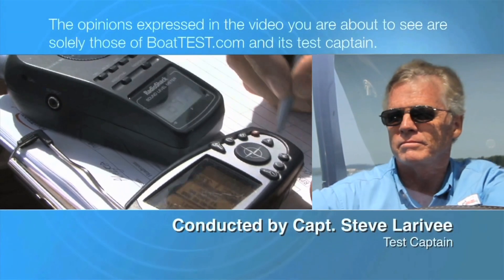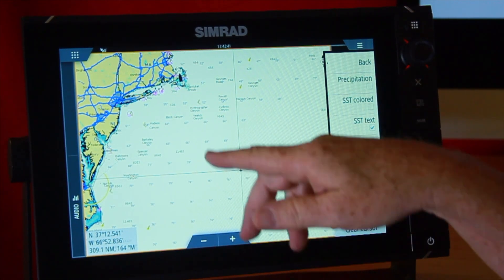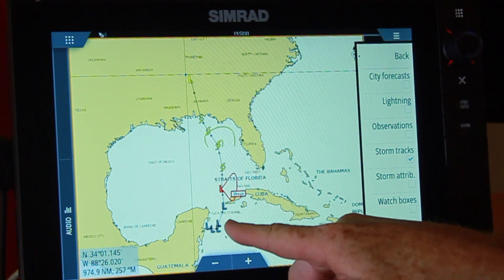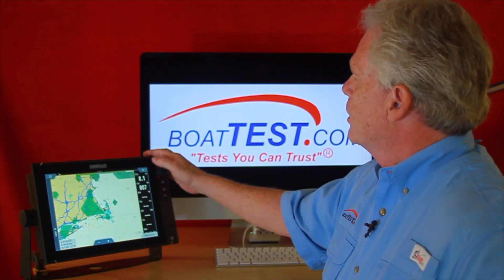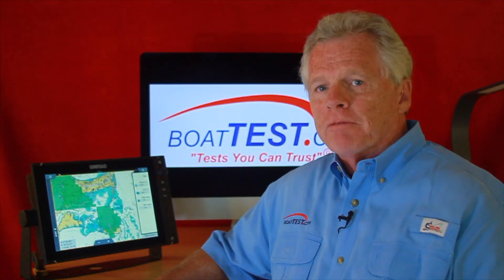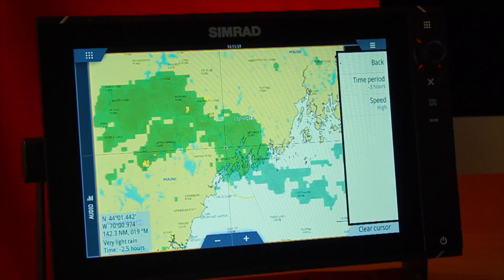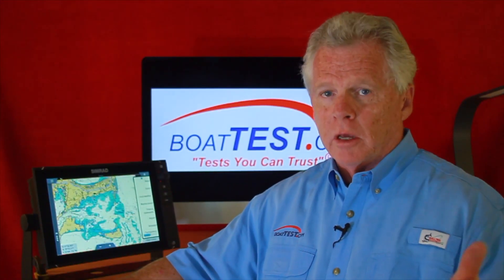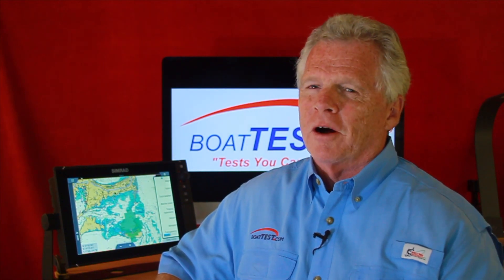SiriusXM Marine Weather (2018) Review Video - By BoatTEST.com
For the full written captain’s report, test and performance data, and more about the SiriusXM Marine Weather, go to:

Technology keeps doing its best to overtake itself and the race benefits us all. We have more available to us in our consoles than was previously ever thought possible. Some features that were formerly left to only the most expensive and largest vessels are now commonplace…. Pod drives, day boats with autopilots, hydraulic swim platforms…. Are all the norm now. Just as the microwave was once a new fad and is now seen in nearly every home kitchen, we believe such will be the case with one of the most useful features to the offshore boater, Sirius Weather. Today we take a look at why we feel this way and whether (get it???) or not it might be right for you.